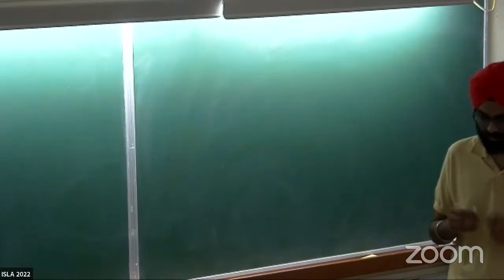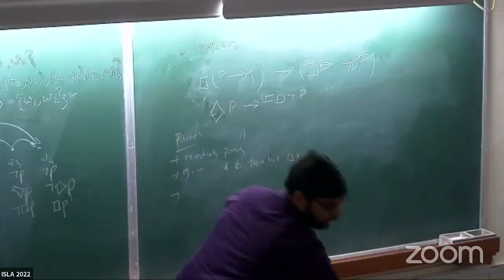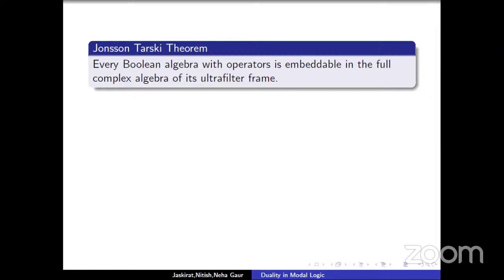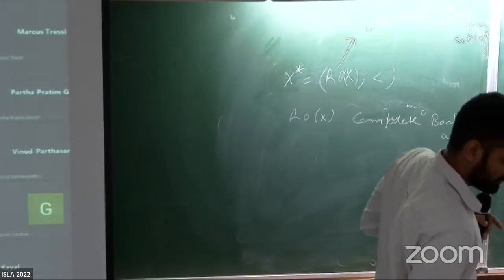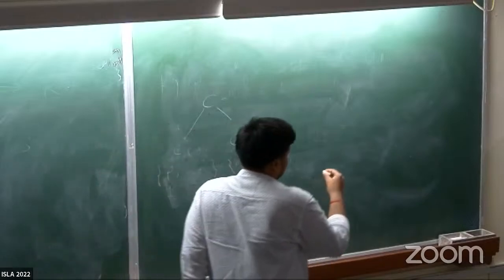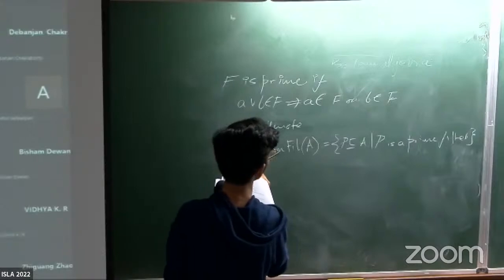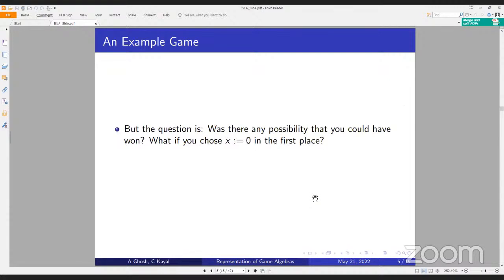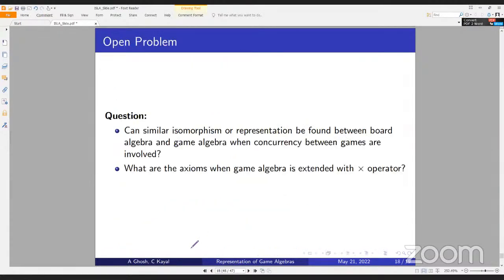Students' Presentation II and Closing Ceremony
Guest of Honor for the closing ceremony : Prof. Siddhartha Panda, Dean of Student Affairs, IIT Kanpur